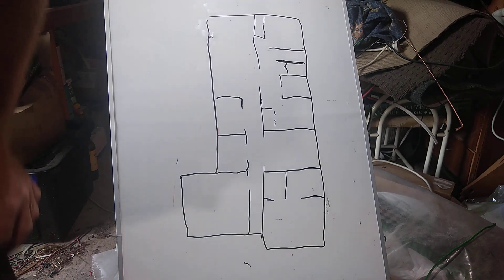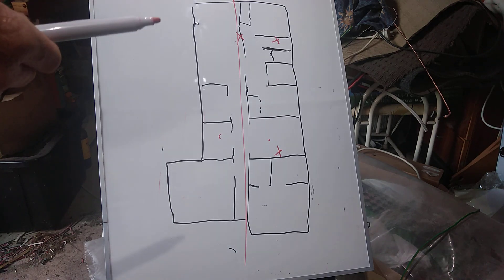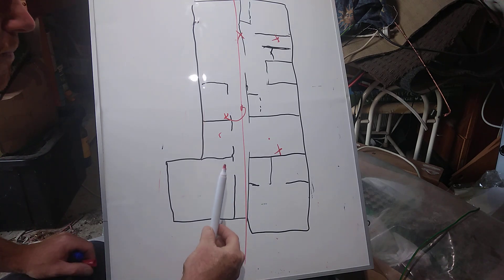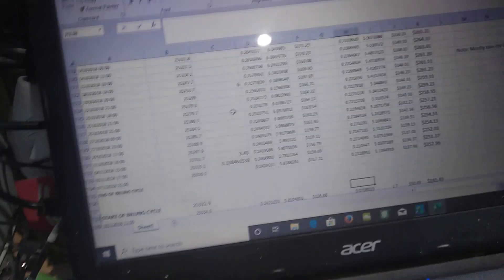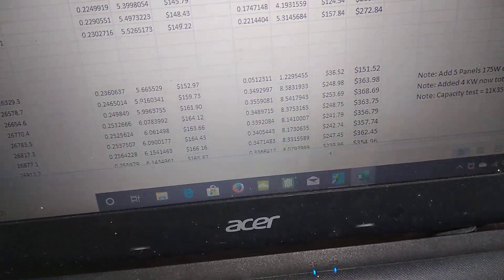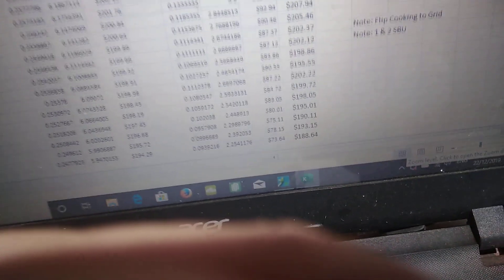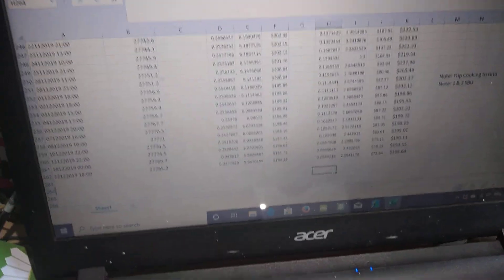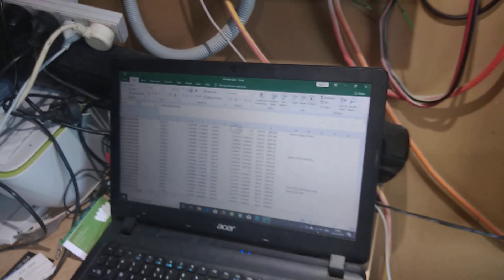What my DIY Powerwall is used for!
Power up your house with used laptop batteries is not as far fetched as you might thinks.

Thanks for tuning it.